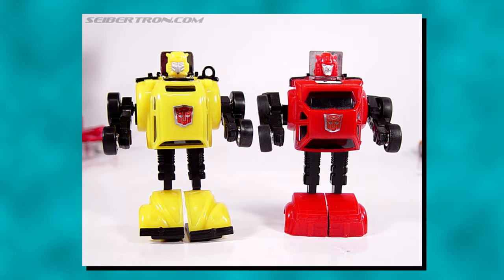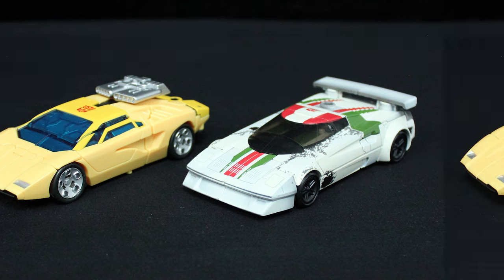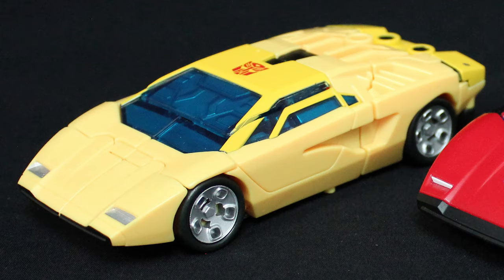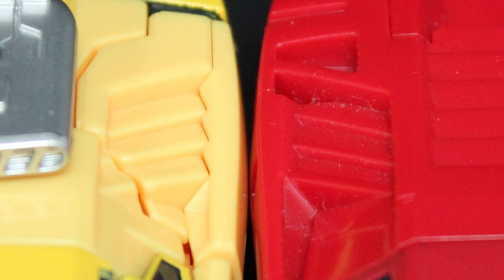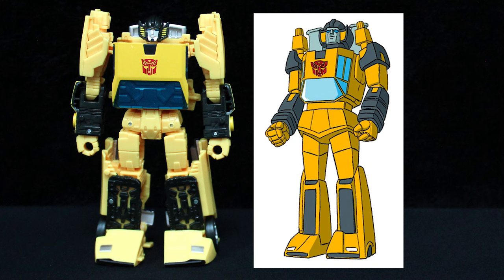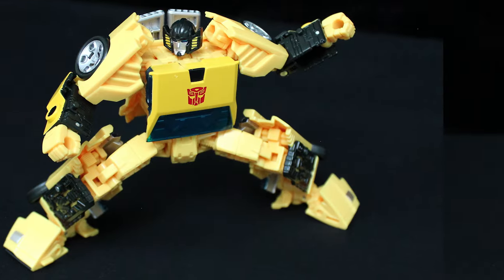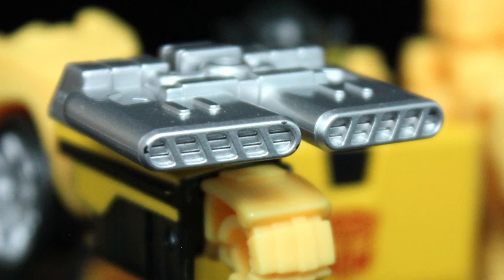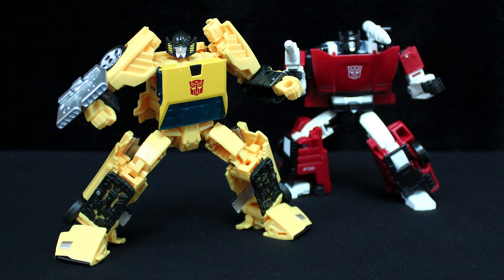Transformers - "War For Cybertron: Earthrise" Sunstreaker Review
For someone so vain, he doesn't photograph well.